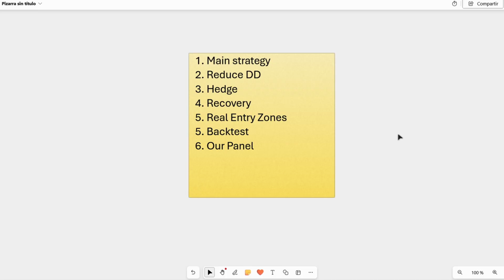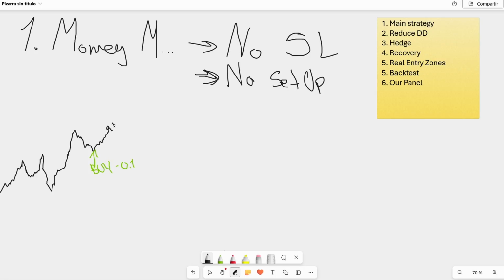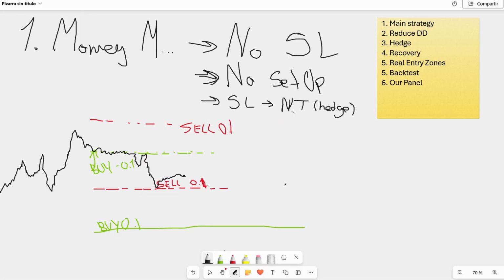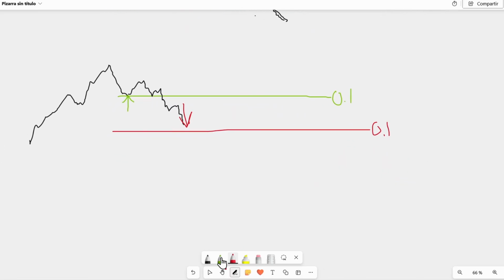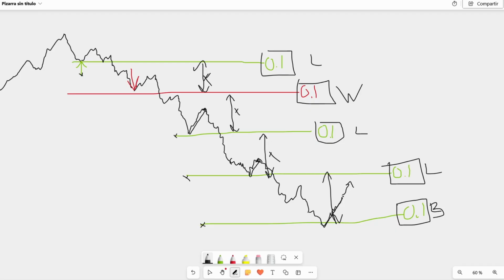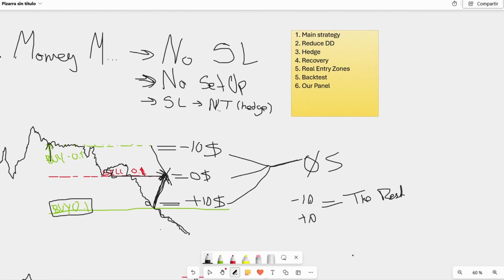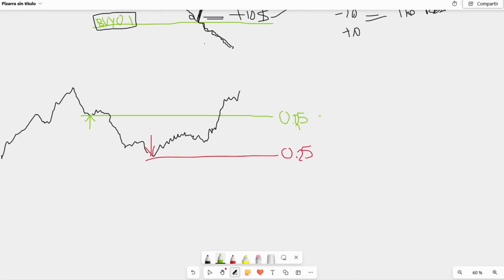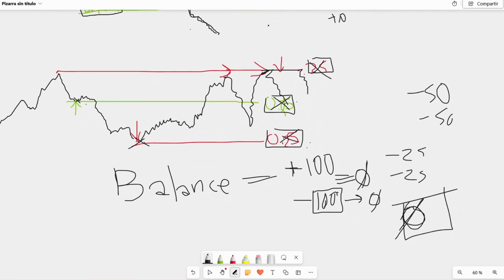My SECRET SYSTEM when my main Strategy Fails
⏱️ VIDEO TIMESTAMPS:
0:00 - Intro
1:10 - Money Management
05:22 - Hedge
07:40 -Recovery
13:15 - Reduce DD
25:18 - Final

📊 Full Version:
• Complete EA features
• Full usar manual (PDF)
• License for 3 MT4 or MT5 Accounts
• 1 Year Free Updates & Priority Support
• Priority technical support

The information provided in this video and its related content is strictly for educational, informational, and entertainment purposes. It does not constitute, and should not be construed as, financial, investment, legal, or tax advice.

RISK OF LOSS: Trading in any financial market carries a high level of risk and may not be suitable for all investors. The possibility exists that you could sustain a loss equal to or even greater than your initial investment. Do not trade with capital you cannot afford to lose.

HYPOTHETICAL RESULTS: The examples, calculations, and results shown in this video are hypothetical and simulated in nature and are presented for illustrative purposes only. Past results are not necessarily indicative of future results. No guarantee or assurance is given that these strategies will yield profits.

USER RESPONSIBILITY: Any decisions you make based on the information presented on this channel are your sole responsibility. By viewing this video, you agree that the creator (the presenter, the company, or its affiliates) will not be held liable for any direct or consequential losses arising from the use of this information.

Always consult with a qualified financial professional before making any investment decisions.